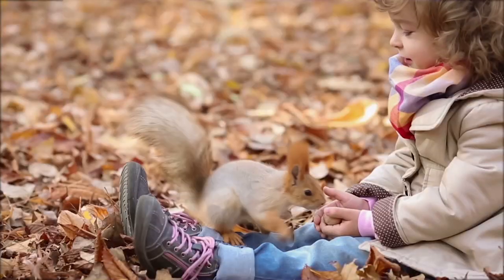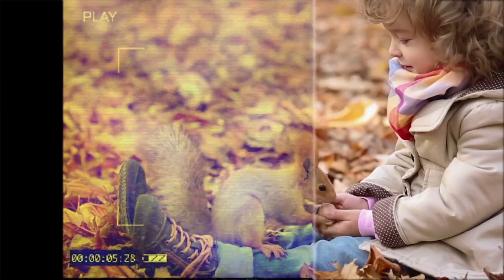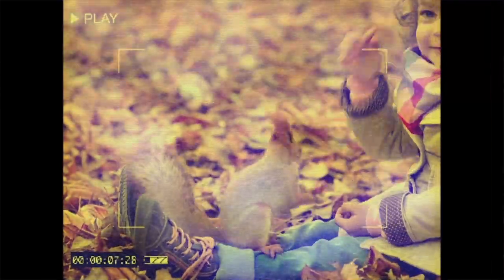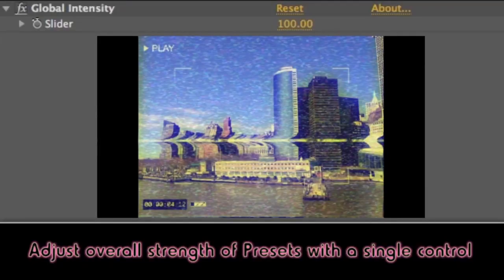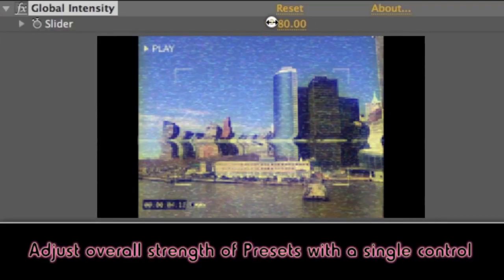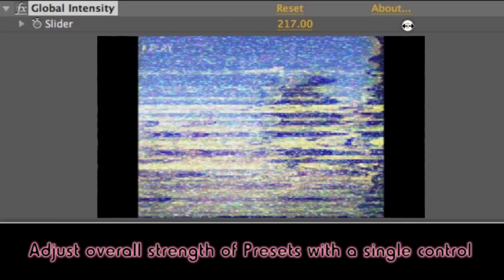VHS Static & Hum - 100% FREE (Looping Stock Footage Clip)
To download the free clip (without the yapping), go and head to the Freebies page. This VHS static with VHS hum can be composited over your footage with the Screen blending mode to get a quick retro VHS or analog TV look.

For a huge collection of custom VHS looks and effects for Adobe After Effects, check out the *_Creation VHS Effects_* web

_Creation VHS Effects_ has been one of the best selling After Effects templates at CreationEffects.com for a decade. It still offers the most realistic VHS effects out there, with a variety of finished presets to choose from. Easily turn down the damage with a single control.

_Creation VHS Effects_ is a collection of authentic-looking effects for turning footage into a damaged VHS tape or analog TV signal in Adobe After Effects. Included are 11 retro VHS-look presets, ranging from subtle VHS looks to totally unwatchable garbage! Just drop in your footage and it's ready to export.
Or... build your own unique VHS look using over 100 customizable effects, comprised of analog video glitches, TV static, transition effects, sound effects, and audio filters. Adjust the intensity of the damage, and customize the effects with slider controls. Embrace the 80s/90s nostalgia trend, and start ruining your beautiful HD footage!

Template Features:
*11 VHS-Look Presets* – These finished comps cover a variety of old TV and VHS looks, ranging from subtle to totally unwatchable. Just drop in your footage, and they're ready to export. Each preset uses multiple effects. Customize each effect individually, or adjust the strength of all the effects together with a single Intensity control to change the amount of damage.
*42 VHS Effects & TV Glitches* – These effects are modeled after real VHS artifacts, with a focus on authenticity over style. Most effects can be added to your footage with a simple copy-and-paste. Customize the effects with easy-to-use slider controls.
*20 Stock Footage Clips* – Includes a variety of looping TV static and VCR tracking clips for compositing with your footage.
*24 Audio Effects* – Includes VHS hum, static, and signal interference, as well as audio filters for messing up the pitch and frequency of the audio in your footage.
*17 Transition Effects* – Short glitches with audio, for using on the cuts in your video.